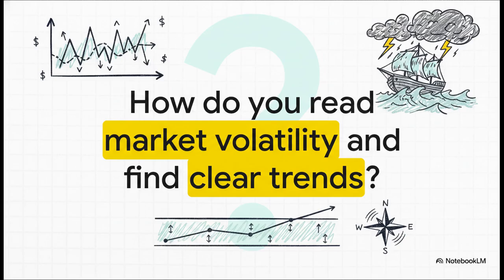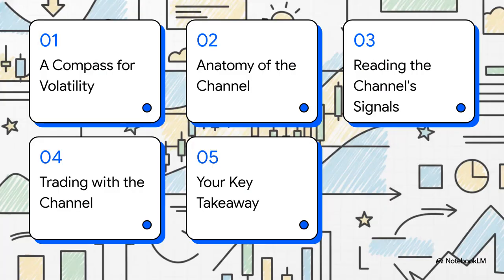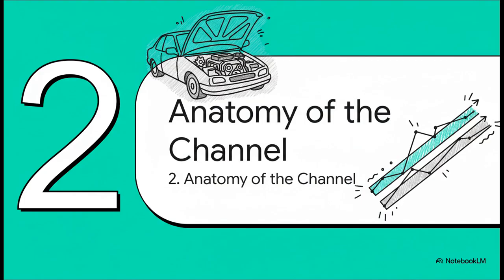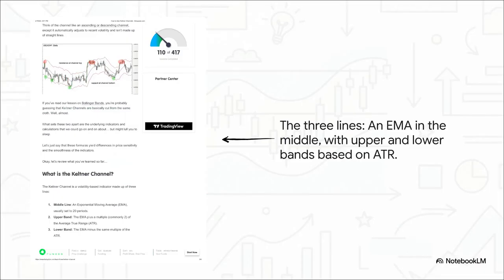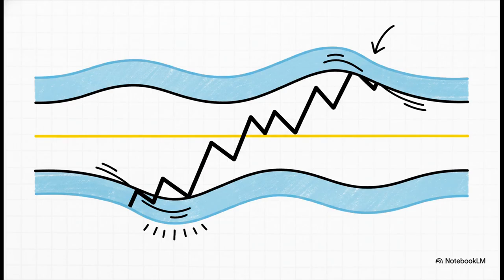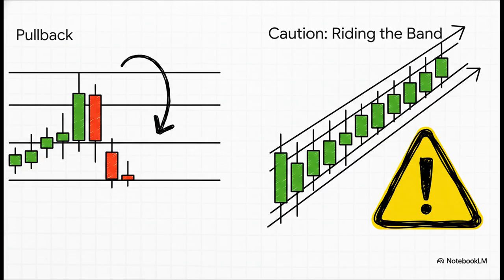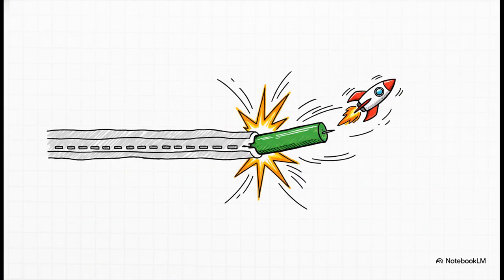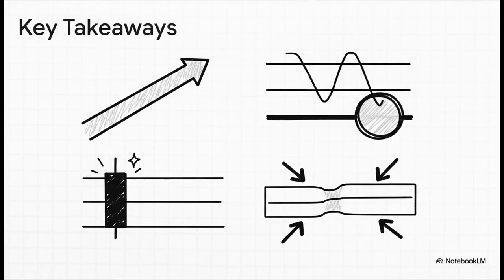How to Use Keltner Channels